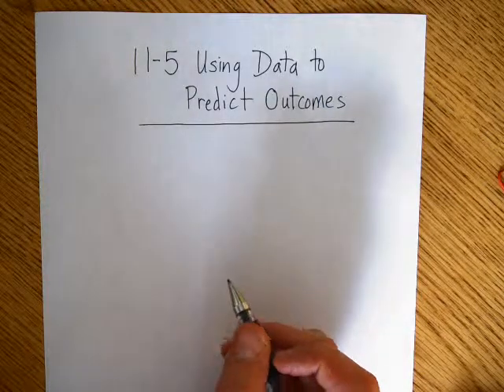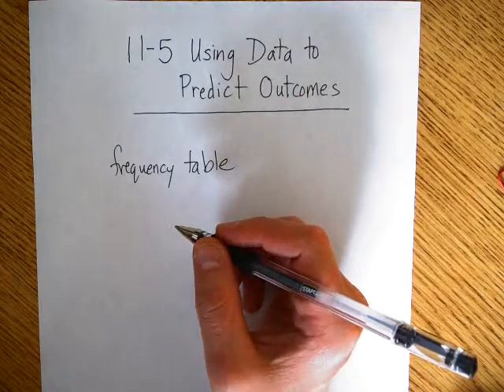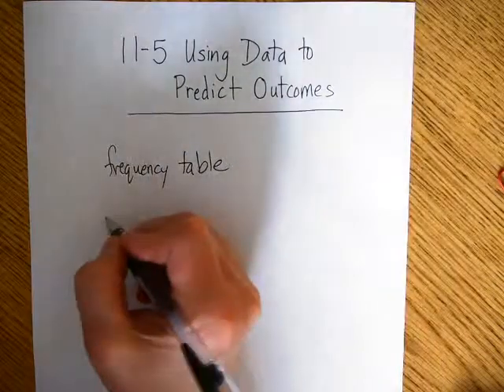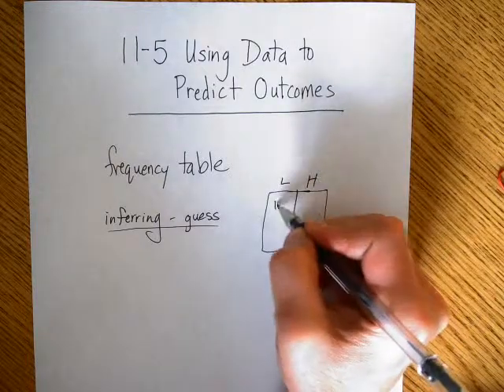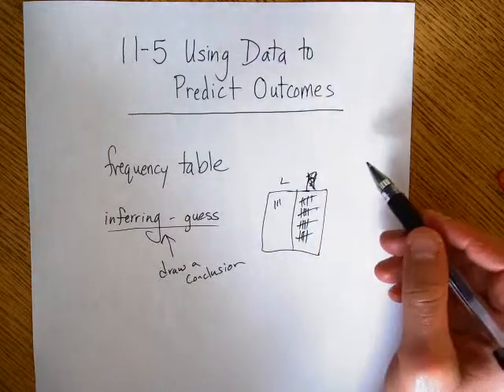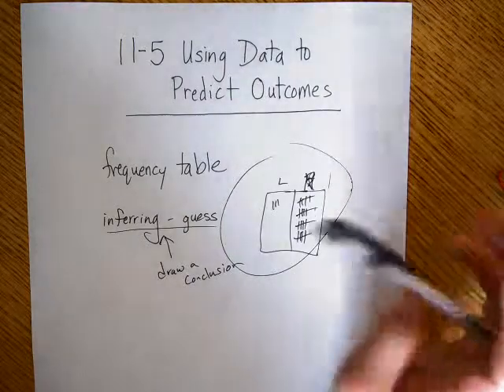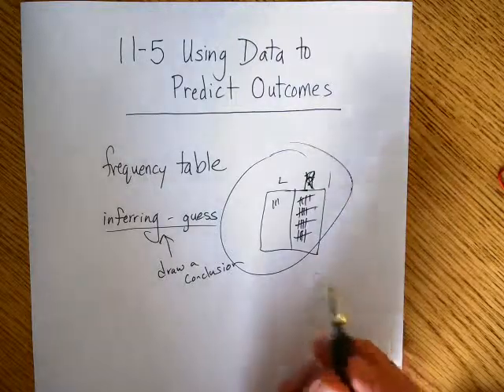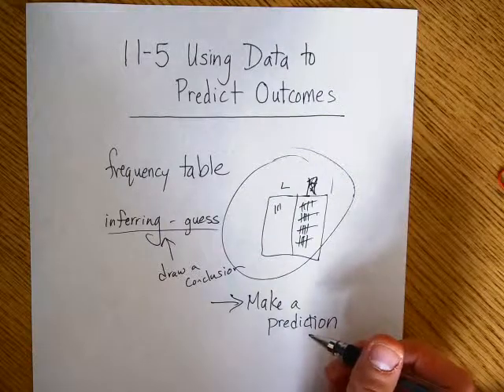Everyday Math 11 5 Parent Help Video